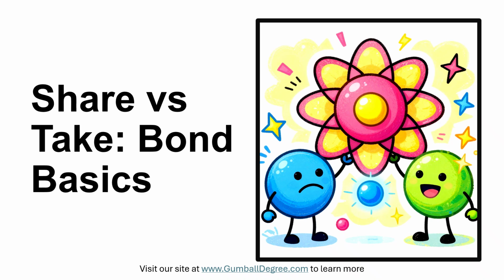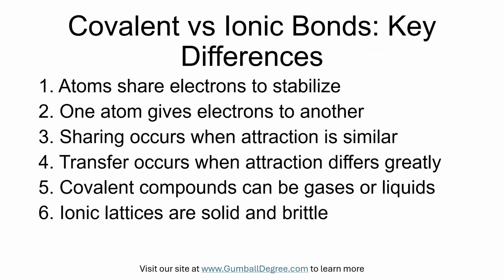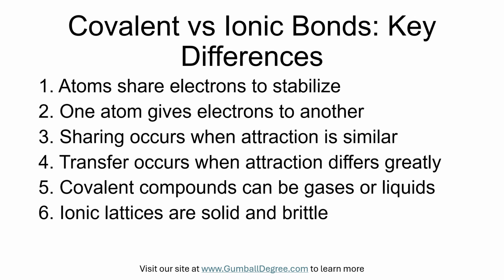What distinguishes covalent from ionic bonds?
Covalent vs Ionic Bonds: Key Differences

1. Atoms share electrons to stabilize
2. One atom gives electrons to another
3. Sharing occurs when attraction is similar
4. Transfer occurs when attraction differs greatly
5. Covalent compounds can be gases or liquids
6. Ionic lattices are solid and brittle

Common Mistakes About Covalent and Ionic Bonds

1. Thinking bonds are purely ionic or covalent
2. Assuming covalent always means weak
3. Expecting solid ionic crystals to conduct